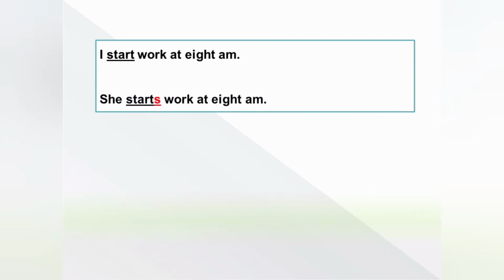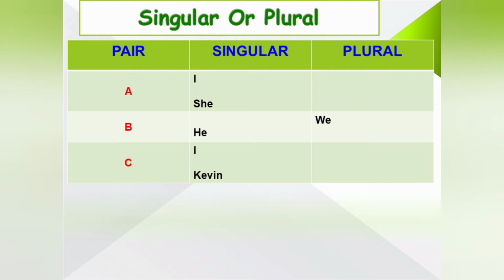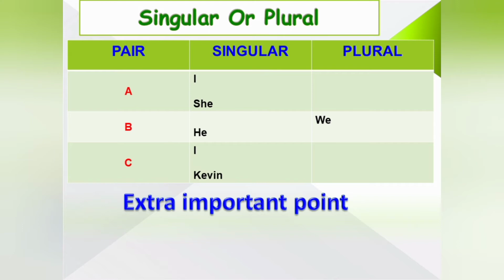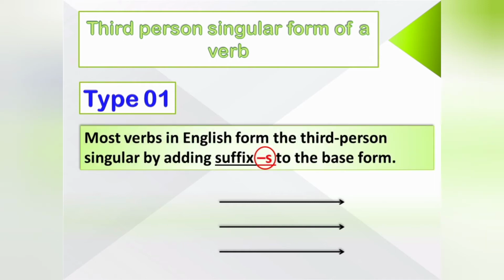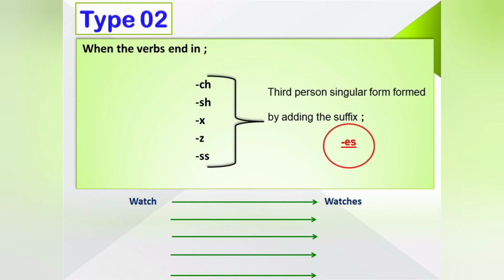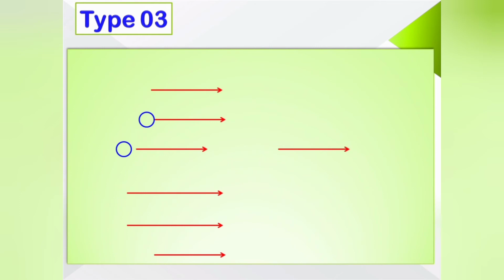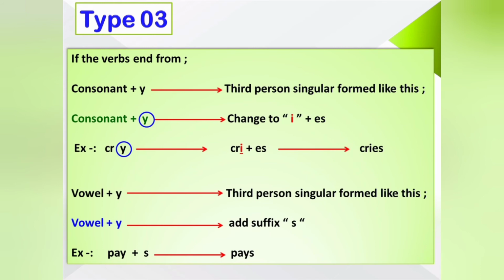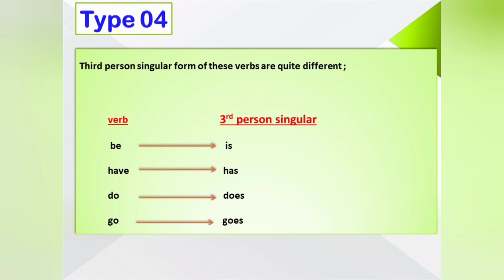THIRD PERSON SINGULAR FORM OF VERBS/EDUCATIONAL EUPHORIA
Educational Euphoria/Third-person singular form of verbs.

best of luck to you all